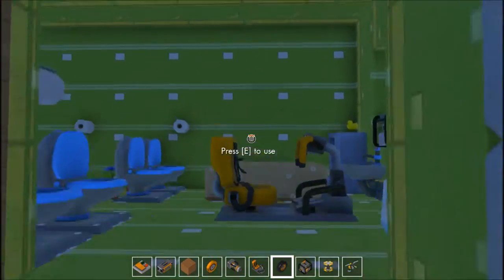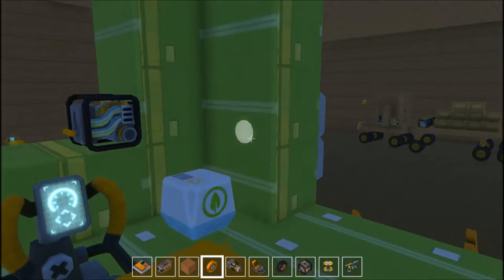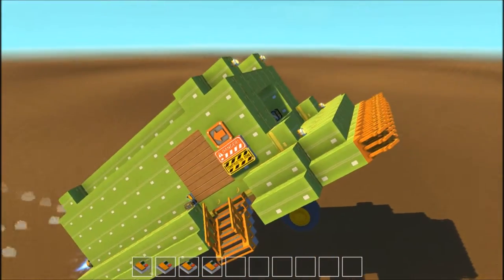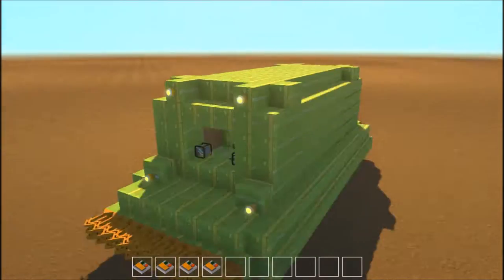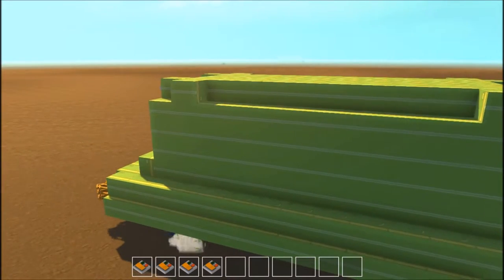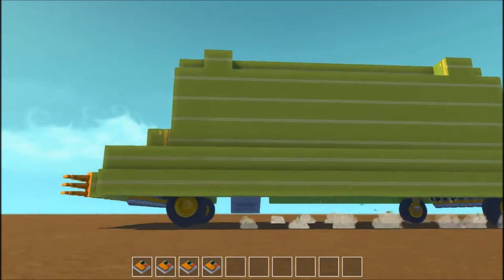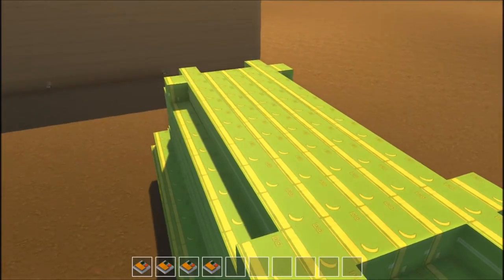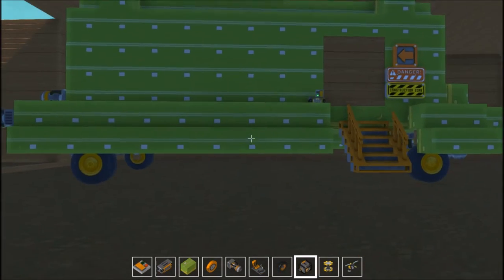Scrap mechanic banana bus